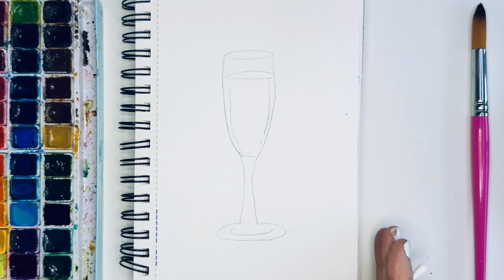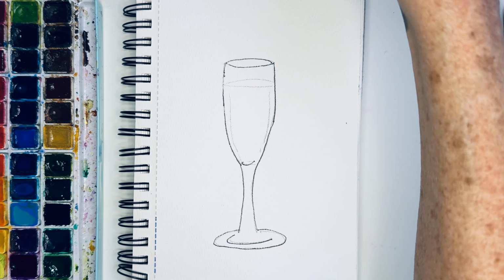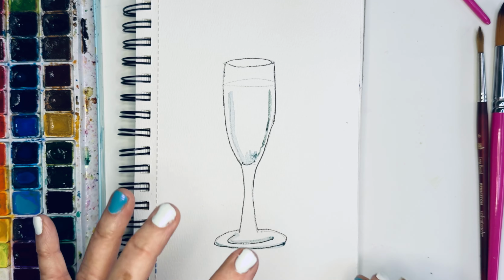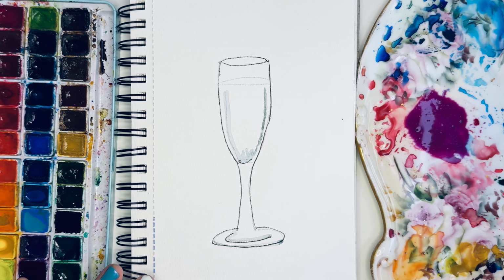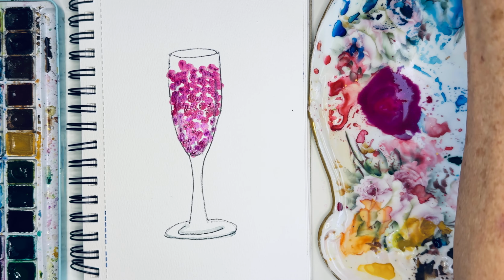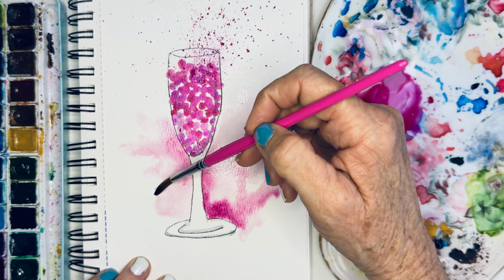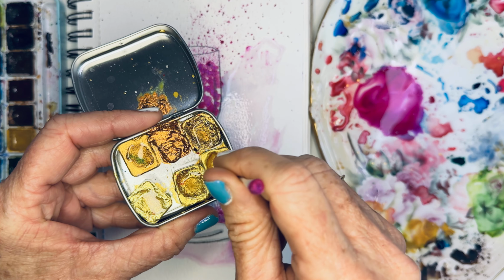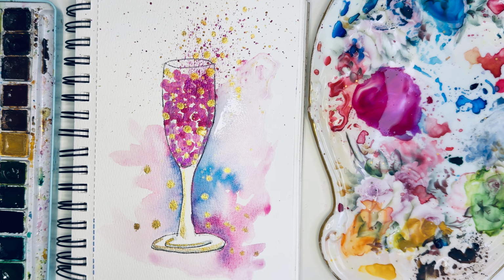Merrry Christmas Friends and Beautiful Artists!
I hope you have fun with this and enjoy!

Dont forget to stop by my Community page for lots of little tips and "What's New"

Beginner's Kajabi course: From the basics to a beautiful fun floral YOU paint yourself. Easy, Step-by-step, encouraging and supporting you every step of the way.

☕️✨ Fuel creativity, spread joy! ✨☕️

Your support keeps the magic alive and helps me keep supplies. Thanks for being a part of my journey! 💖 🥰

🎨Paints MeiLang, Paul Rubens
🎨 MeiLiang (made by Paul Rubens)

🎨 MeiLiang Refill Tubes  (made by Paul Rubens) 36 (refill)